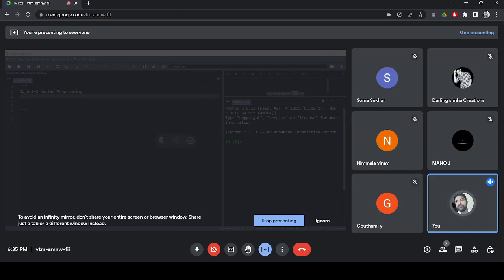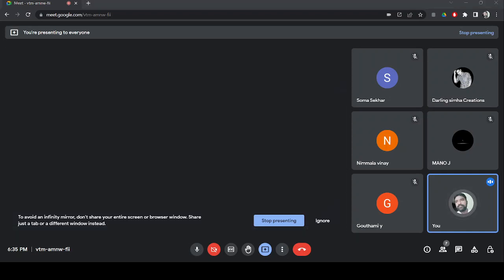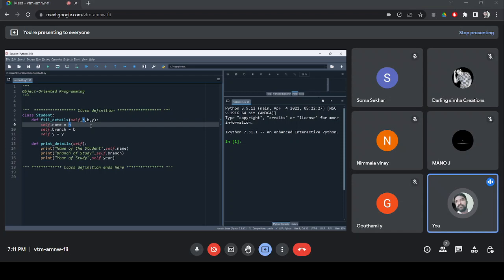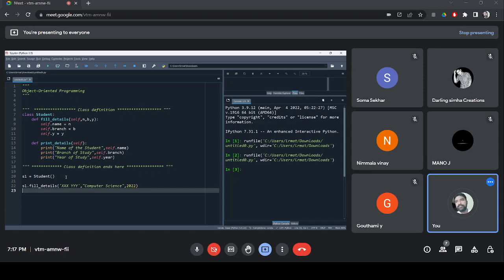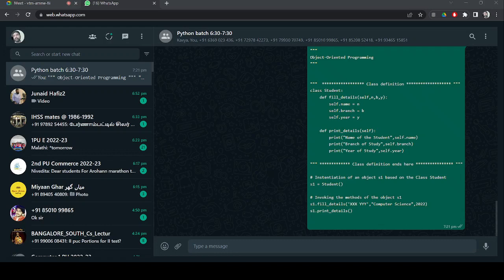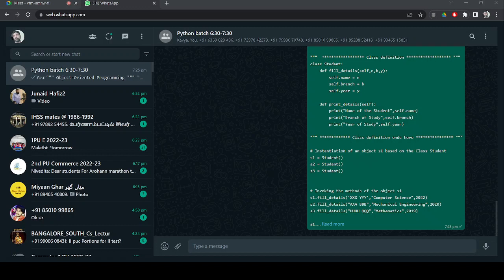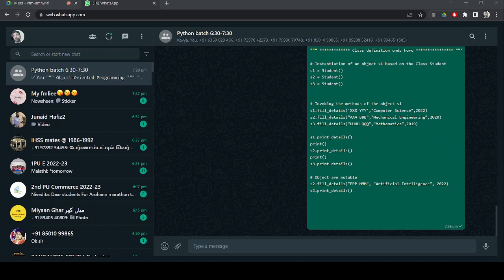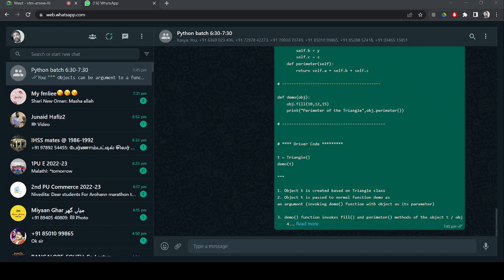28 Classes and Objects